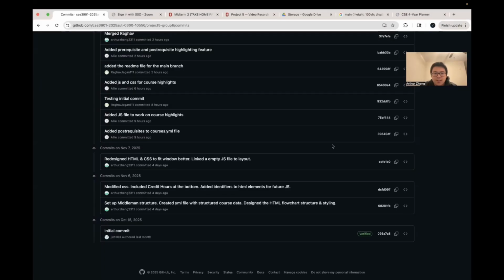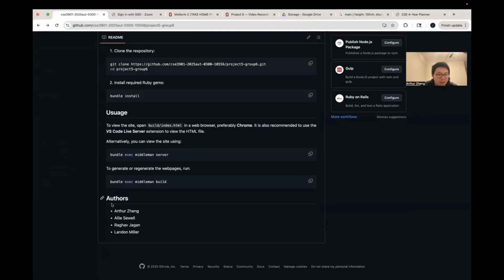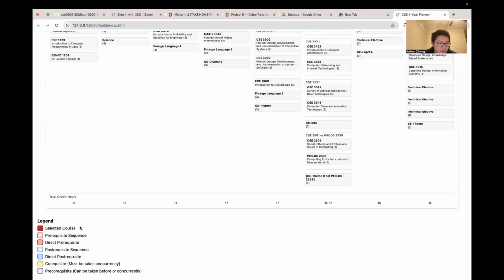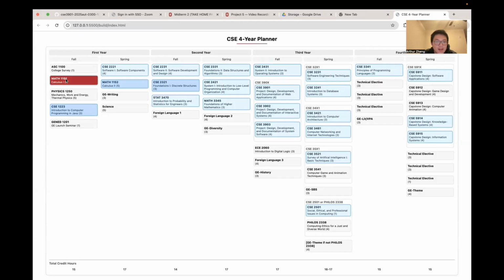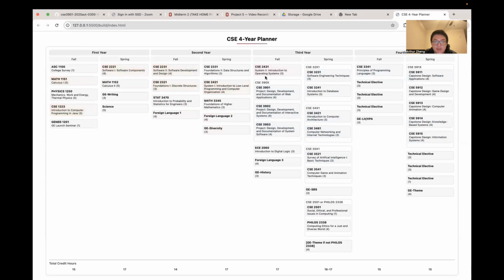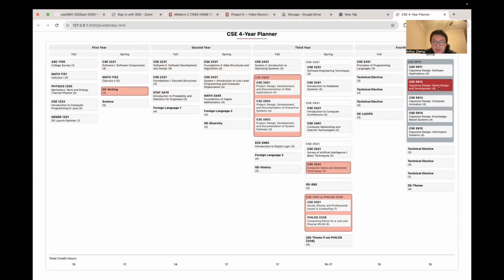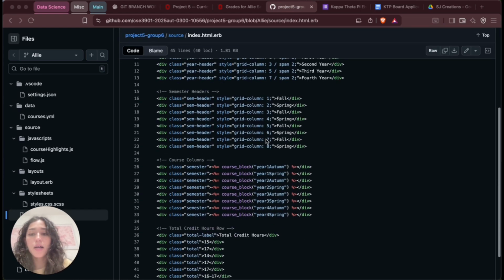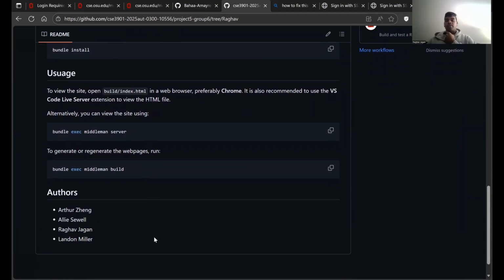Group 6 Project 5 contribution video for CSE 3901